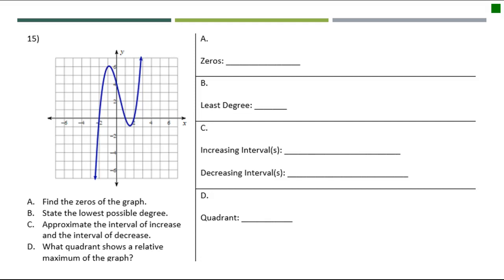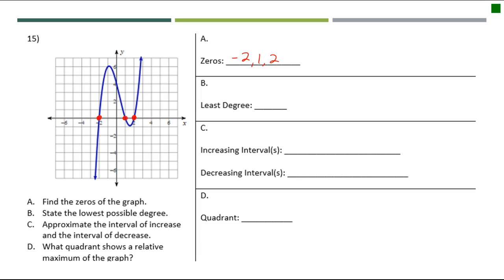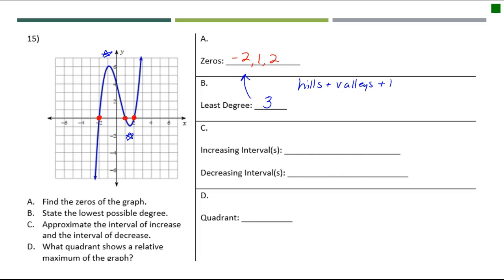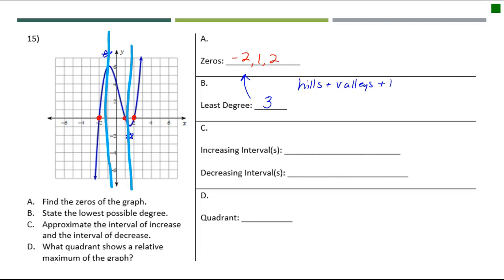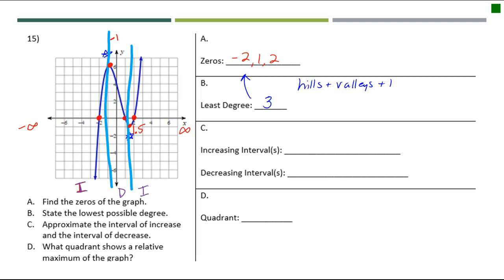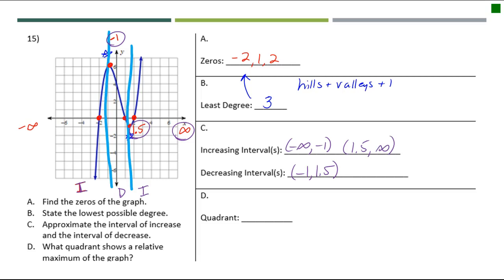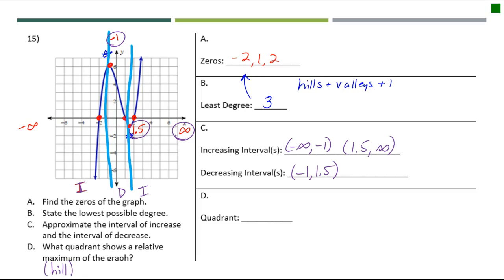Unit 5 Review #15